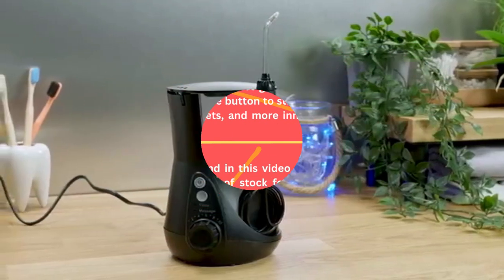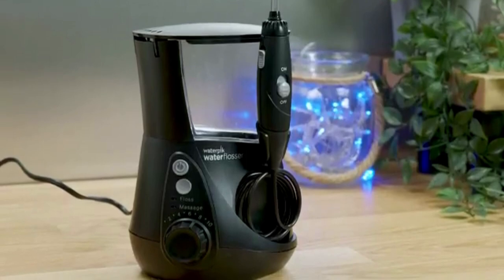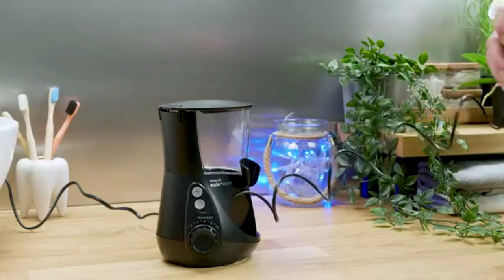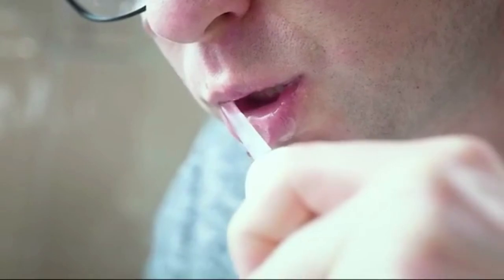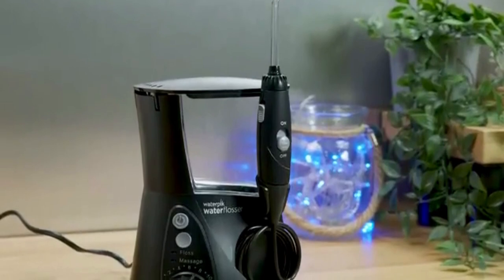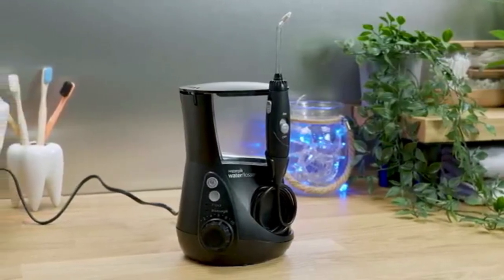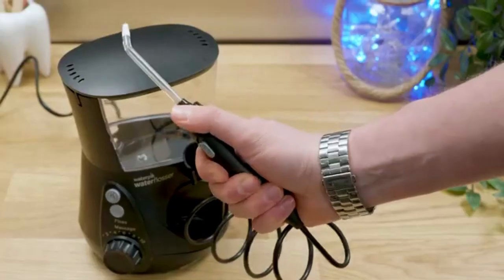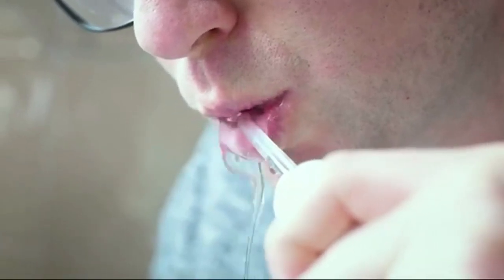The Ultimate Guide to Dental Care with Waterpik Aquarius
Waterpik Aquarius Water Flosser Professional For Teeth, Gums, Braces, Dental Care, Electric Power With 10 Settings, 7 Tips For Multiple Users And Needs, ADA Accepted, White WP-660.

Get ready to revolutionize your dental care routine with the Waterpik Aquarius Water Flosser Professional. In this video, we explore the features and benefits of this ADA accepted flosser, including 10 settings, 7 tips for multiple users, and more. Watch now to discover how the Waterpik Aquarius can transform your teeth and gums like never before.

-20% $79.97 ($79.97 / Count)
List Price: $99.99
FREE Returns
Pay $14.53/month or less for 6 months with Affirm.

About this item:

ADVANCED WATER FLOSSING: Aquarius is a performance water flosser model featuring enhanced pressure with 10 settings for a custom clean, massage mode for gum stimulation, plus a built-in timer/pacer pauses briefly at 30 secs and 1 min to help track flossing time.
HIGH VOLUME RESERVOIR AND SLIM HANDLE: Holds 22 ounces for 90 seconds of use, no refilling required. A small maneuverable handle makes it easy to floss all areas including back teeth and includes a convenient water on/off switch.
DENTIST RECOMMENDED: 9 in 10 dental professionals recommend the Waterpik brand. Waterpik is clinically proven and the first water flosser brand to earn the American Dental Association (ADA) Seal of Acceptance.
KEY FEATURES: 7 tips for multiple family members and needs, 10 pressure settings (10-100 PSI), removable 22 oz reservoir (top-rack dishwasher safe for easy cleaning), 90 secs of flossing time, 360 tip rotation, 120VAC/60Hz for use in North America only.
EASY AND EFFECTIVE: The Waterpik Aquarius water flosser removes up to 99.9 percent of plaque and is up to 50 percent more effective than dental floss for improving gum health. Just fill the reservoir with warm water, place the tip in your mouth, and start flossing.

Welcome to Kafi's Amazon Review Channel. It showcases new gadgets and the latest tools.

"All claims, guarantees, and product specifications are provided by the manufacturer or vendor. Kafi's Amazon Review Channel cannot be held responsible for these claims, guarantees, or specifications".